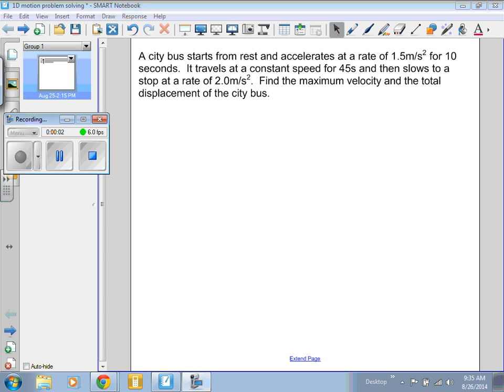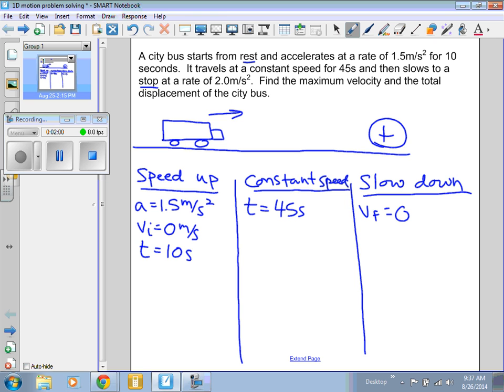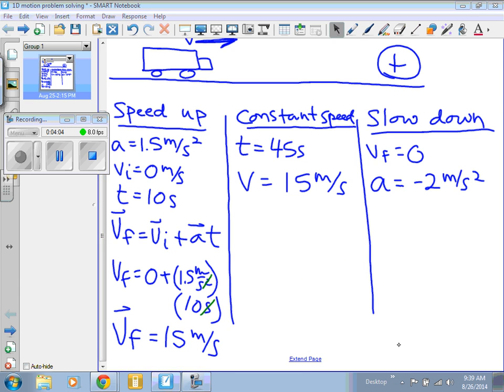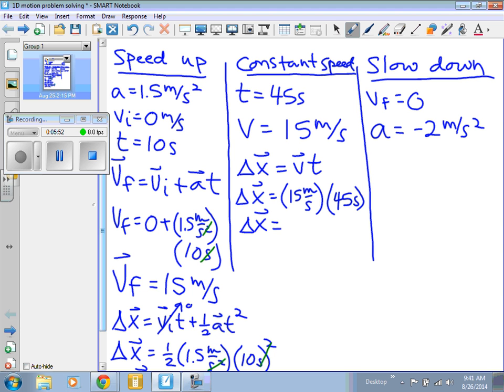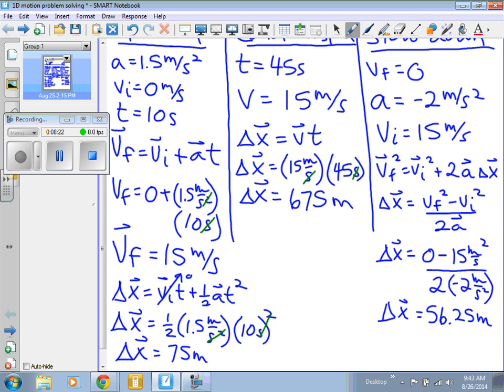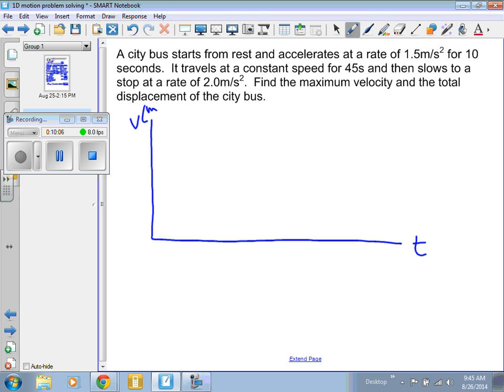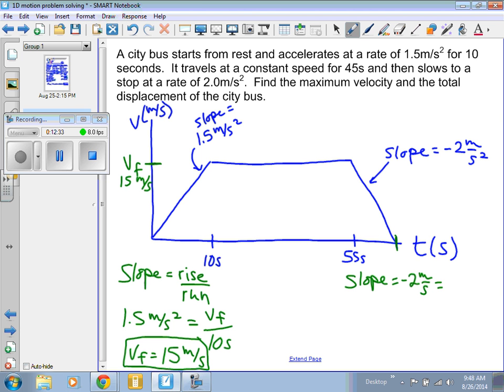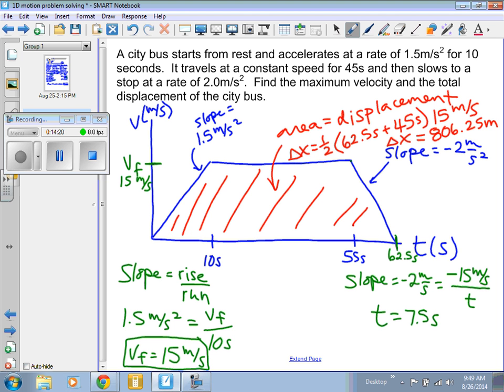1D Kinematic Problem Solving A pchphysics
There is a mistake at the very end of this video.  I don't have the correct units on the acceleration of the bus as it slows down.  The units should be m/s^2 instead of m/s.

This video shows the solution for a problem in which a bus speeds up, travels at a constant speed, and then slows down.  The problem is solved using two different methods:  equations and graphs.